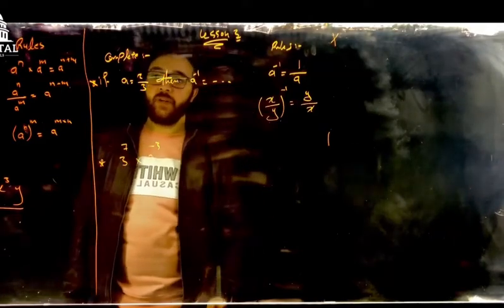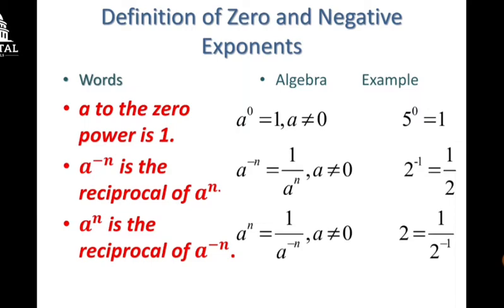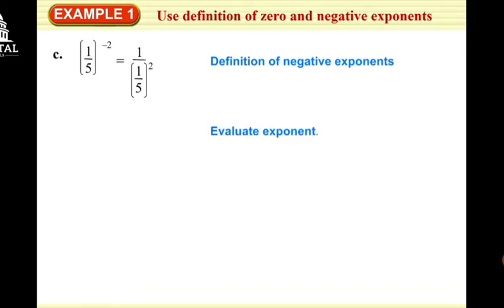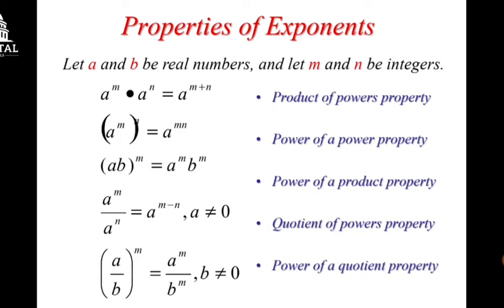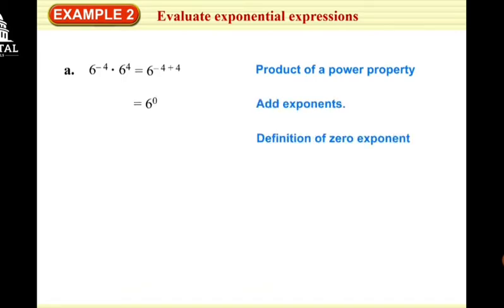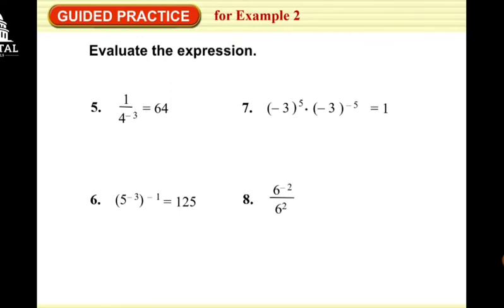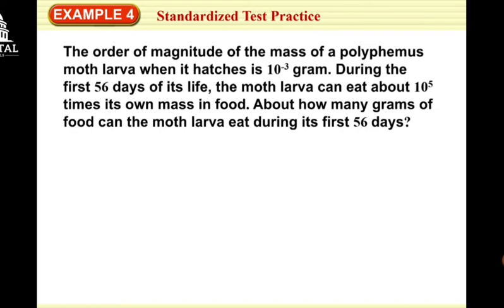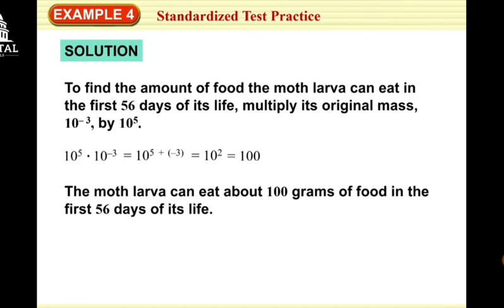exercises on exponent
lesson 3 grade 7 math